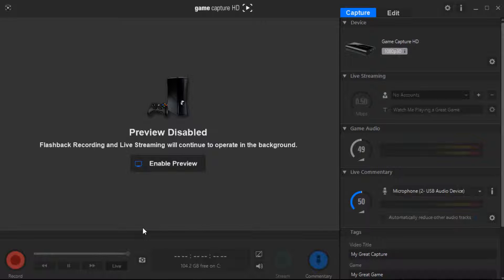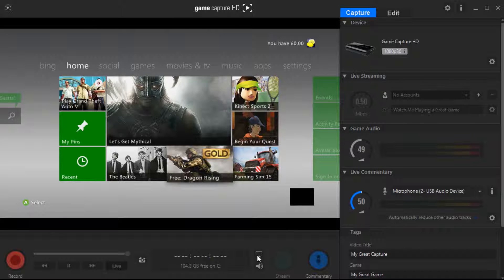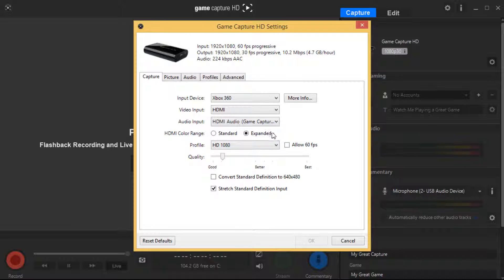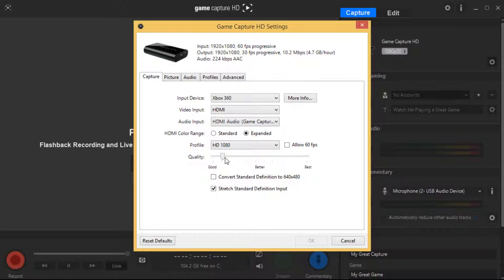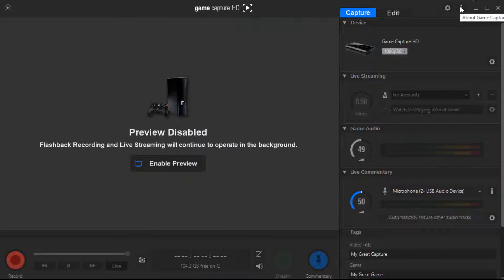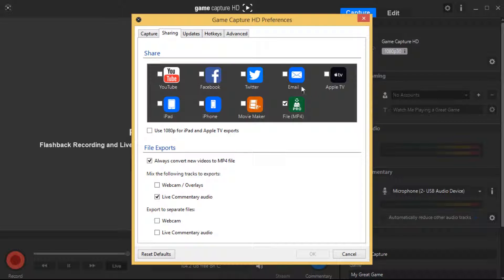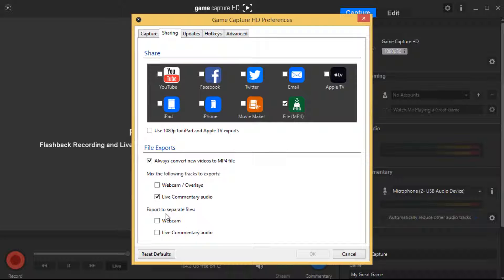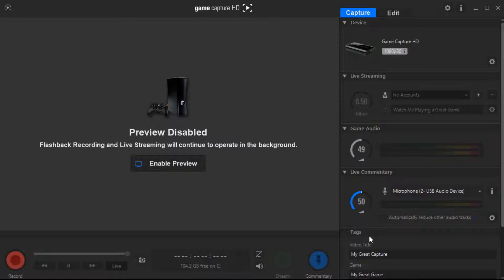How to Fix 'Elgato Game Capture' Lag, Glitches and Screen Tearing (HD & HD60)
how to fix most (if not all issues) with the Elgato Game Capture (Both Generations).